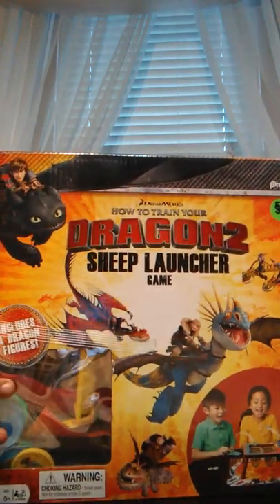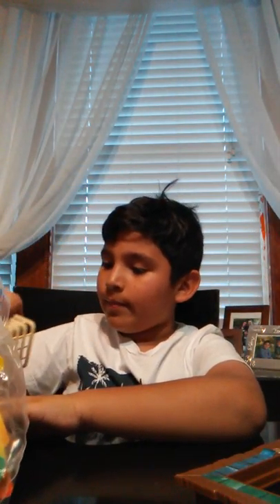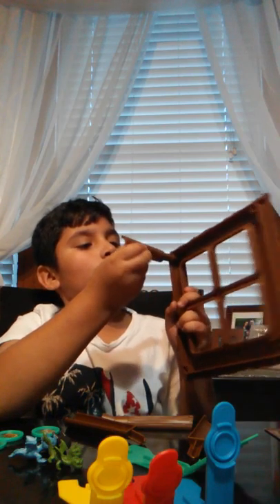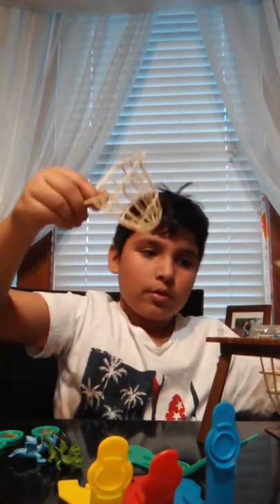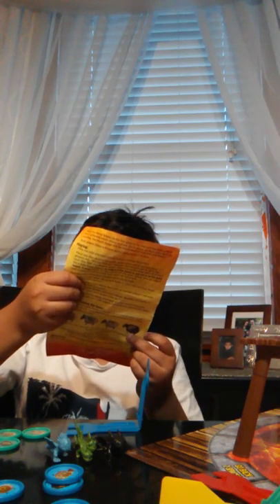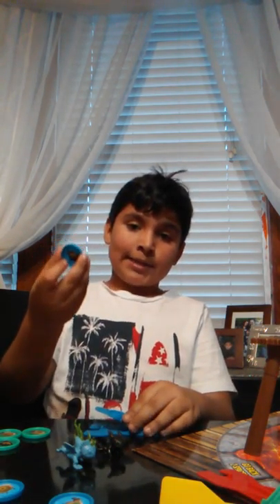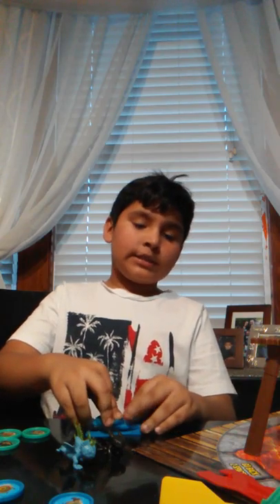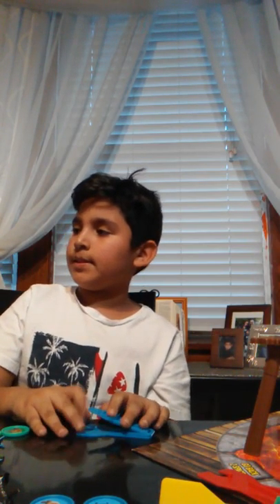Lets take a look at HOW TO TRAIN YOUR DRAGON 2 board game